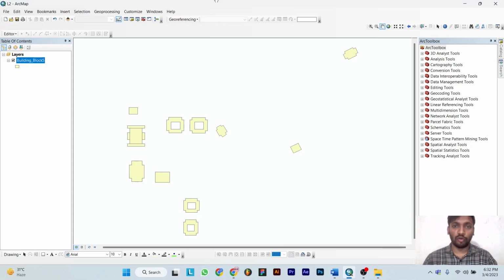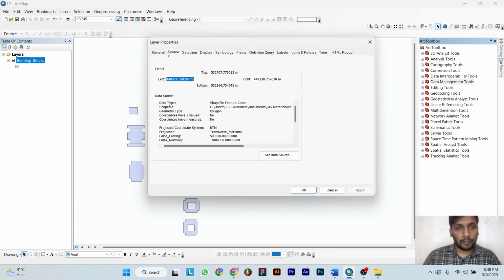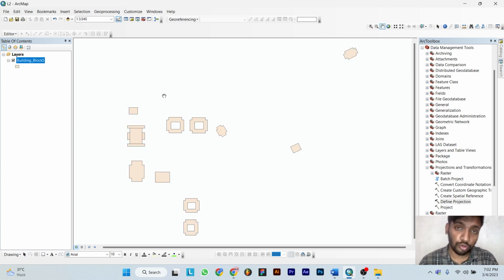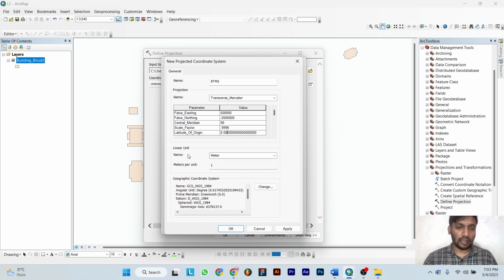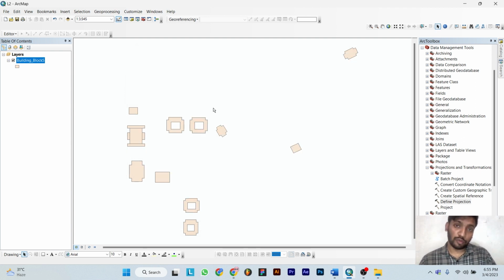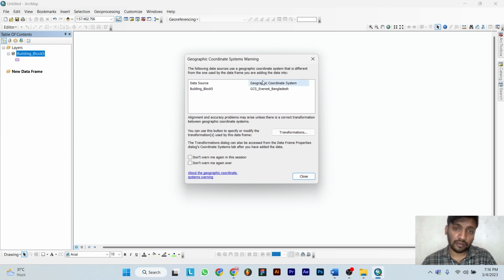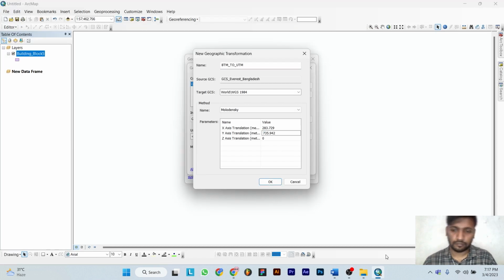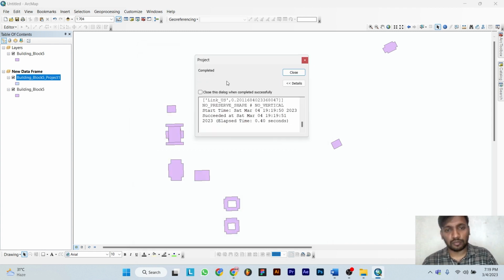02. Projection Systems to ArcGIS | ArcGIS for Beginner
Welcome to our 2nd ARCGIS tutorial! In this video, we'll be discussing map projection systems. Discover the different types of projections available in ARCGIS and learn how to choose and apply the appropriate projection for your data. Join us as we explore the importance of map projections and how they can enhance your maps in ARCGIS.